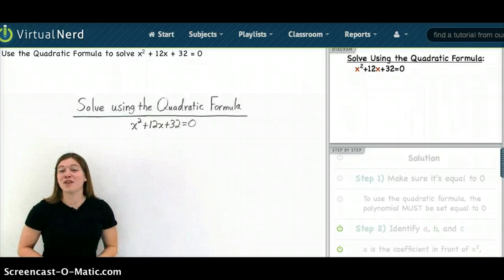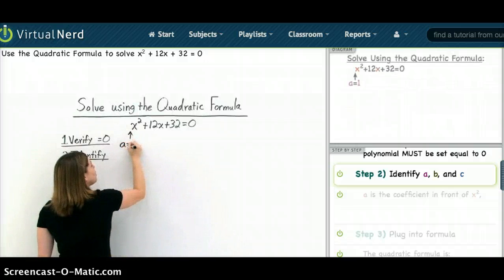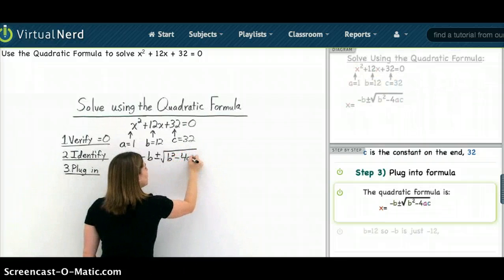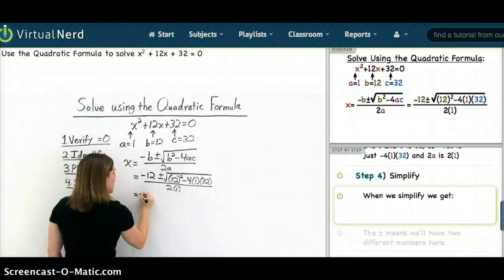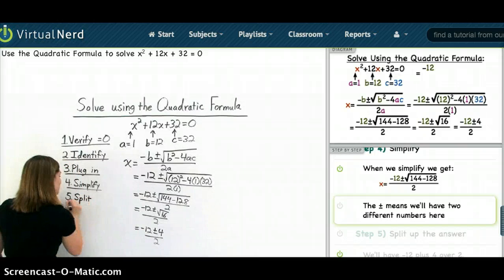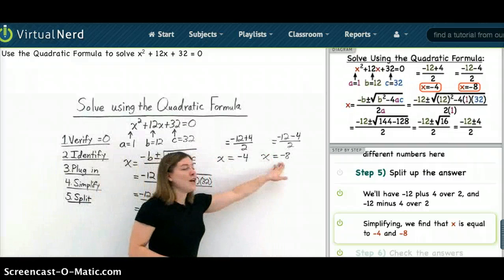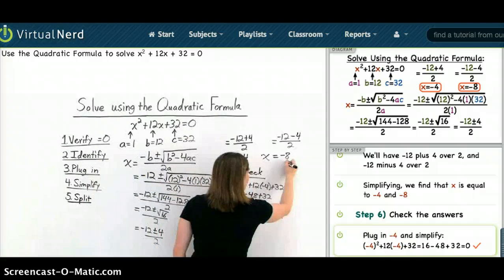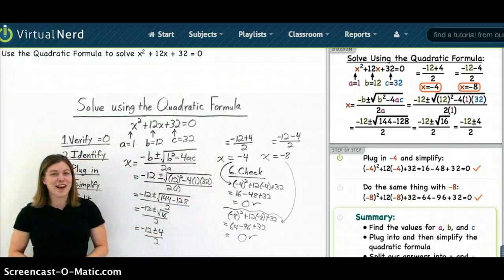Quadratic Formula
Example 2